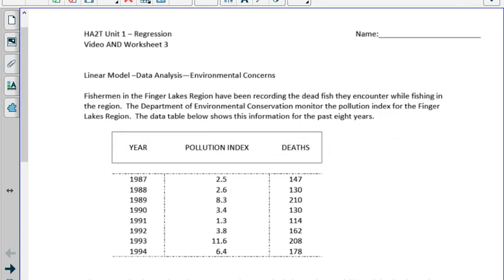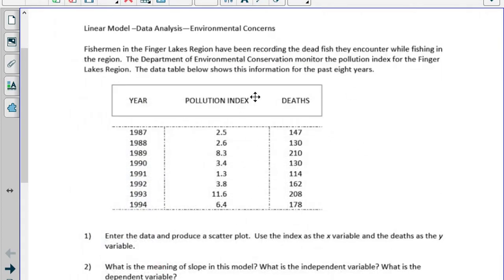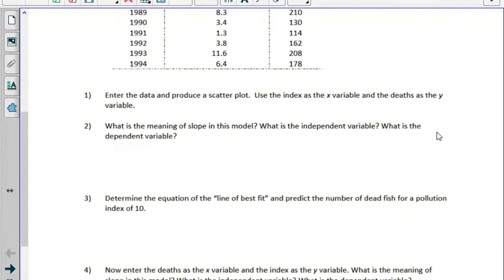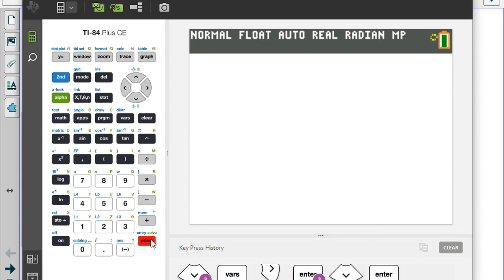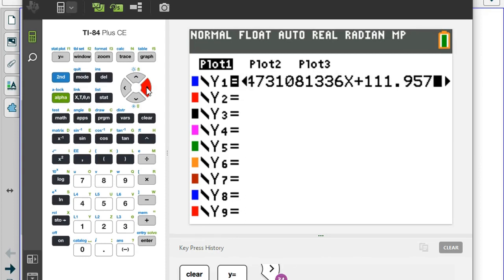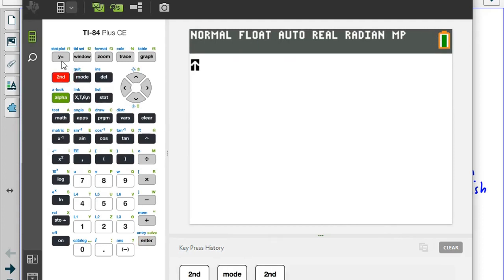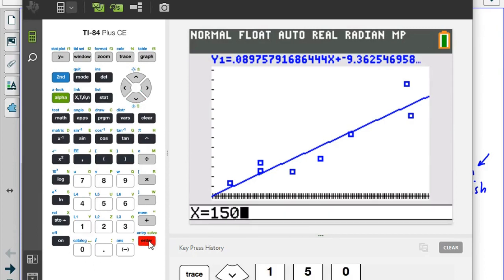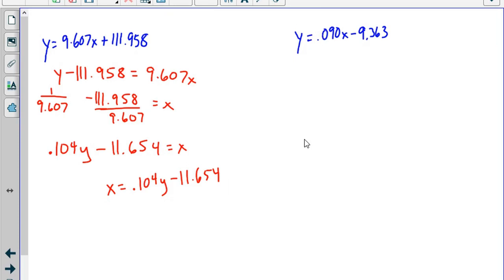Linear Regression Video